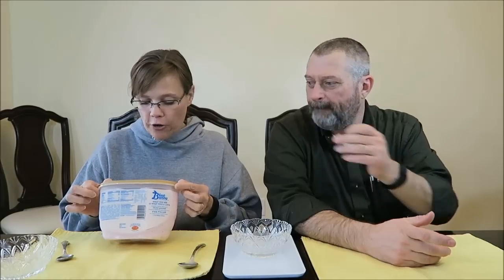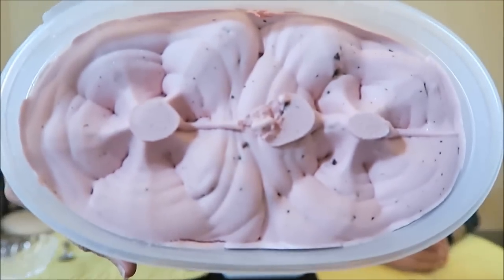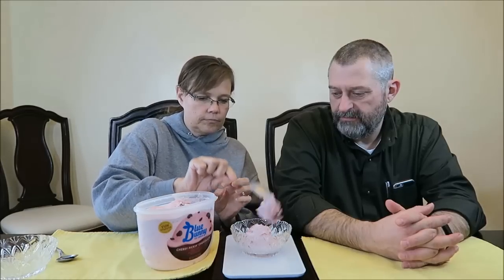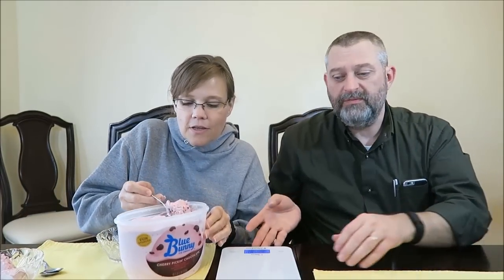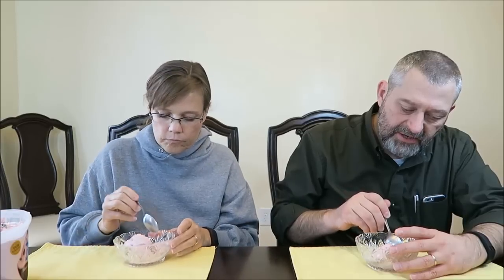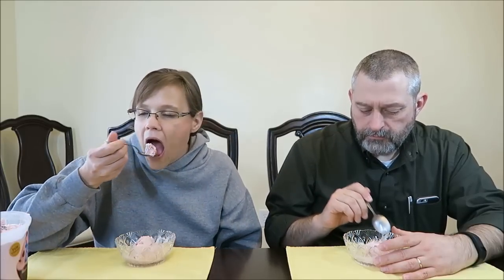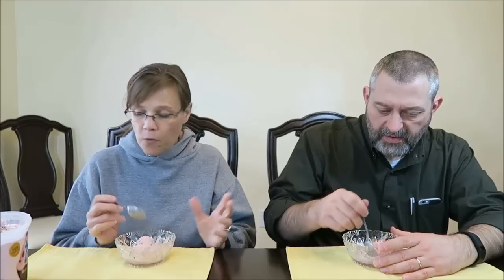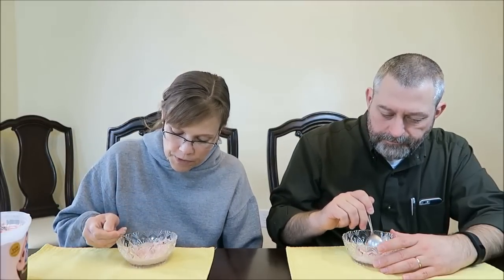Blue Bunny Ice Cream: Cherry Pickin’ Chocolate Review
This is a taste test/review of the Blue Bunny Cherry Pickin’ Chocolate Ice Cream. It is “cherry ice cream, cherry chunks and dark chocolate flakes”. It was $3.50 at Walmart. ½ cup (72g) = 160 calories